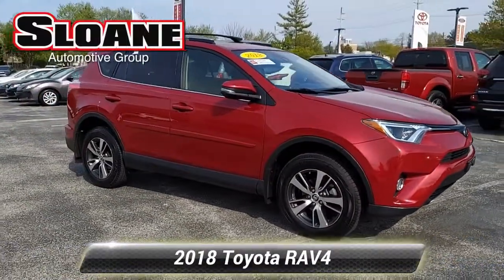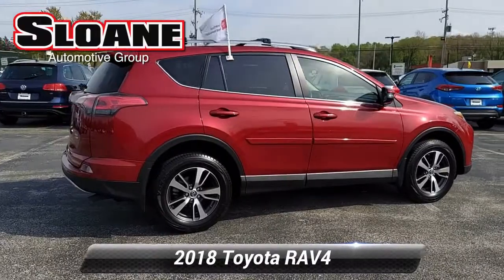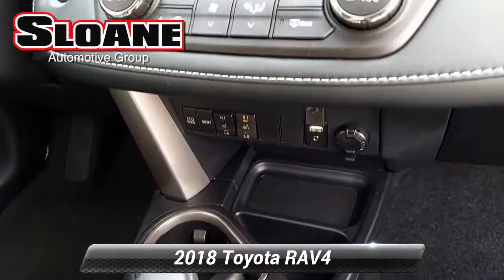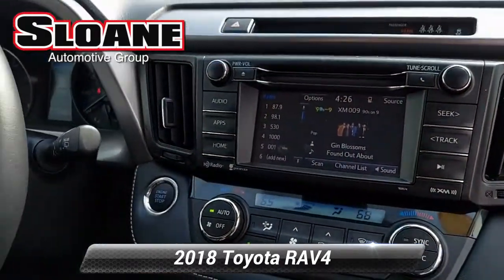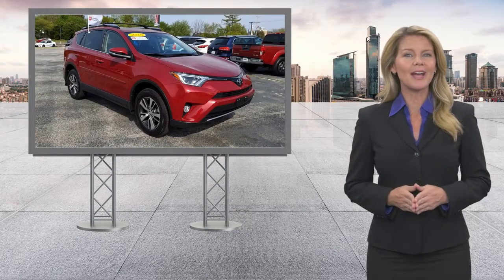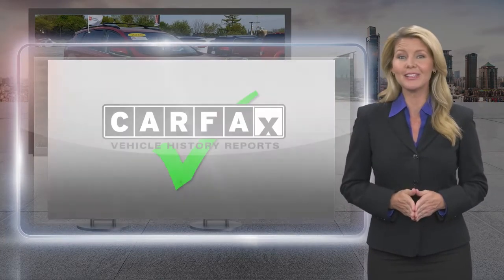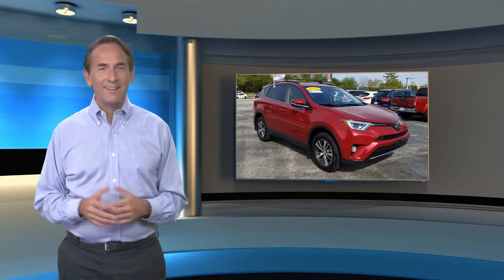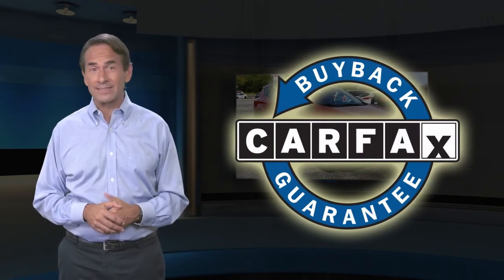Certified 2018 Toyota RAV4 XLE, Malvern, PA 6113701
Sloane Toyota of Malvern

Recent Arrival! AWD, BACK UP CAMERA!, BLUETOOTH!, EXTRA CLEAN!, LOW MILES!, ONE OWNER LOCAL TRADE!, SUNROOF / MOONROOF !, TOYOTA CERTIFIED!, USB PORT!.Toyota Certified Used Vehicles Details:* Powertrain Limited Warranty: 84 Month/100,000 Mile (whichever comes first) from TCUV purchase date* Vehicle History* Roadside Assistance* Limited Comprehensive Warranty: 12 Month/12,000 Mile (whichever comes first) from certified purchase date. Roadside Assistance for 1 Year* Warranty Deductible: $50* 160 Point Inspection* Transferable WarrantyOdometer is 14062 miles below market average! Awards:* 2018 KBB.com 10 Best SUVs Under $25,000 * 2018 KBB.com Best Resale Value Awards * 2018 KBB.com 10 Most Awarded Brands 22/28 City/Highway MPGFor 30 years, there's no place like Sloane.

[RLVID:8434:c3f472fc266b41ab:6563b3e2f14c845c:1]